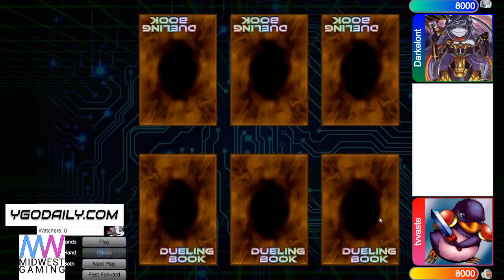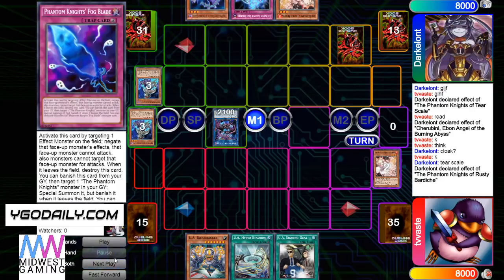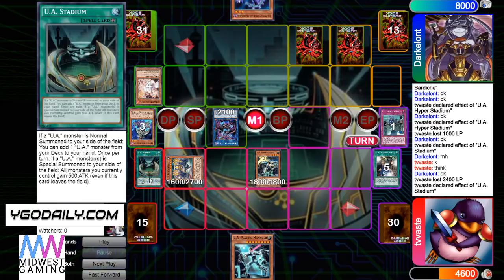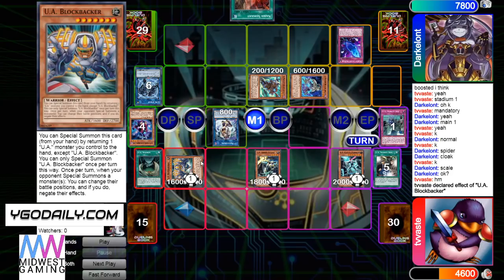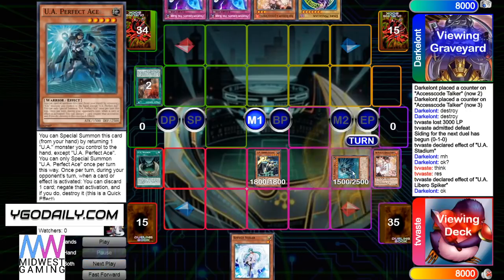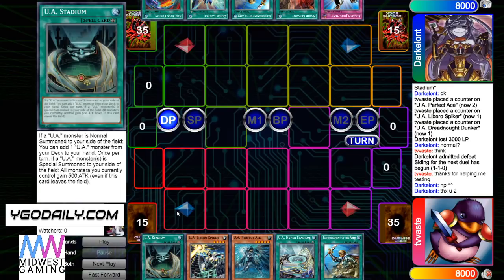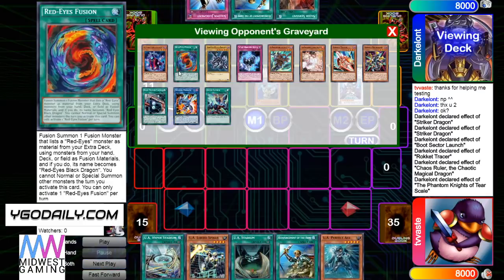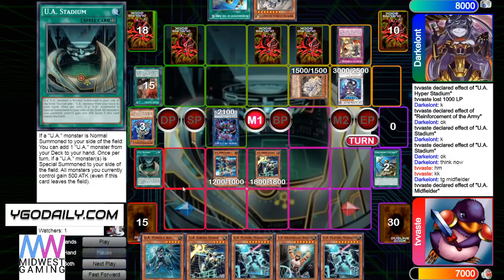Phantom Knights Vs U.A. High Rated DB Yu-Gi-Oh! 2020